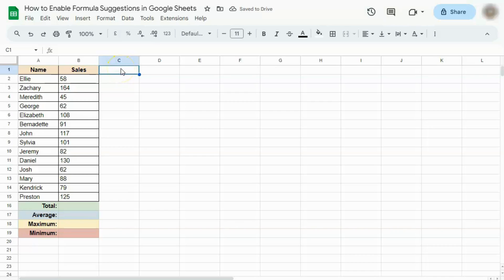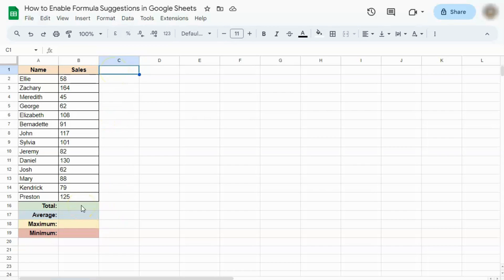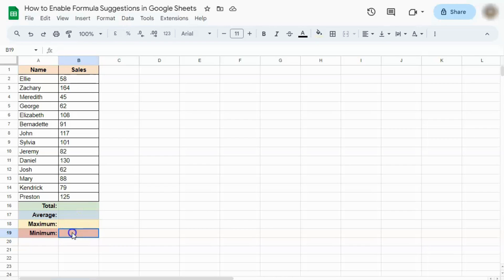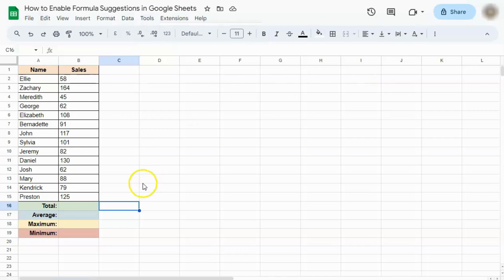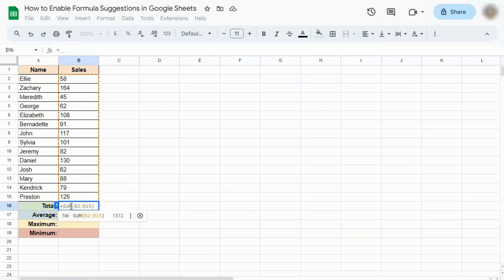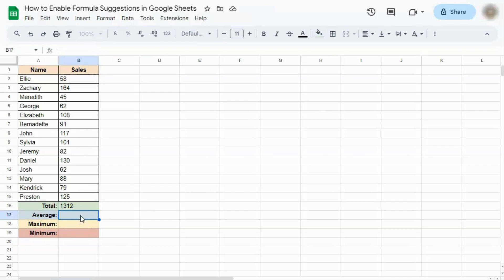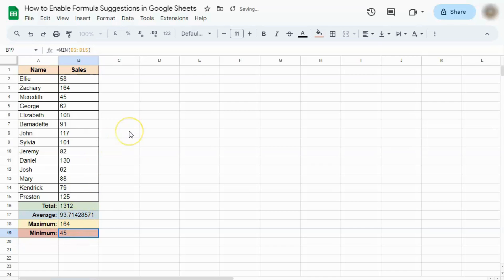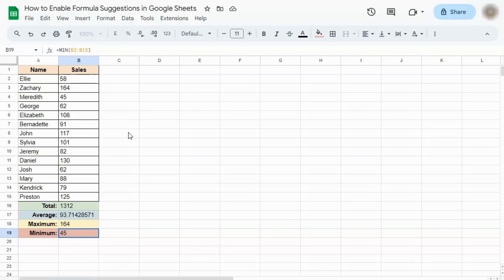How to Enable Formula Suggestions in Google Sheets (2 Click Step)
In this video, discover how to enable formula suggestions in Google Sheets!

This tutorial will guide you through the simple steps to activate formula suggestions, saving you time and streamlining your spreadsheet workflow. These handy suggestions will enhance your formula-building process, making sure calculating and extracting data is made easier.